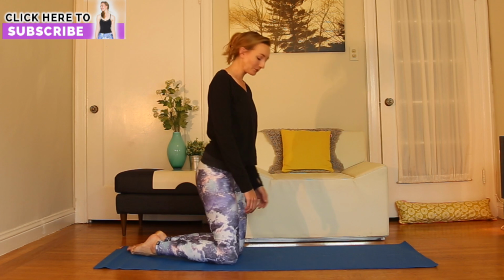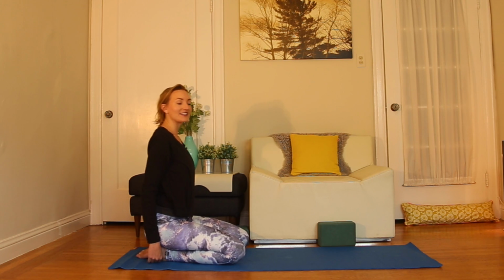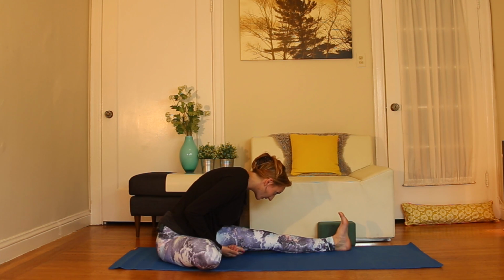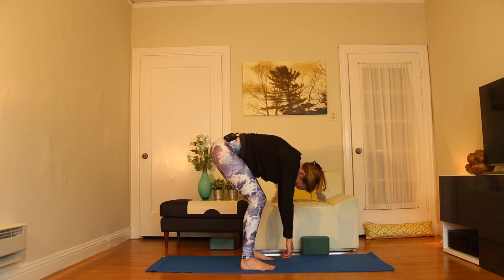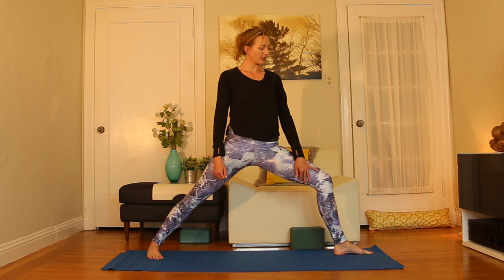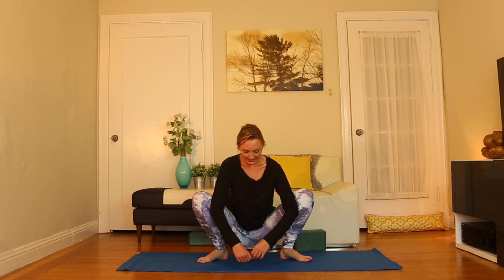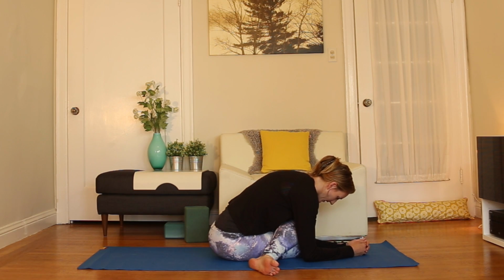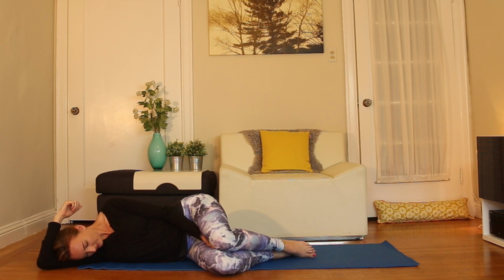No Hands or Hands Free Yoga Flow | Perfect for Arthritis, Broken & Injured Wrist, Hand Yoga Sequence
Sprained or broken, injured wrist? Arthritis? Can't put pressure on your hands? This class is for you! When I recently sprained my wrist, I was deeply humbled. I needed to continue my yoga practice, yet there was so much I couldn't do. I couldn't put ANY pressure on my sprained wrist. If you're in the same boat with a sprain or broken arm, wrist, hand, arthritis or maybe carpal tunnel syndrome, this practice is for you!

This class meets the following requirements (if this is you, press play and roll out your mat):

-Yoga for Broken Hand
-Yoga for a Broken Wrist
-Yoga for Arthritis (if you can't put pressure on your hands)
-Yoga for a Sprained Wrist or Hand (I actually filmed this video with a sprained wrist)
-Yoga with No Hands (maybe you just want to give your wrists a break and enjoy a wrist free, hands free practice :)

??Questions??